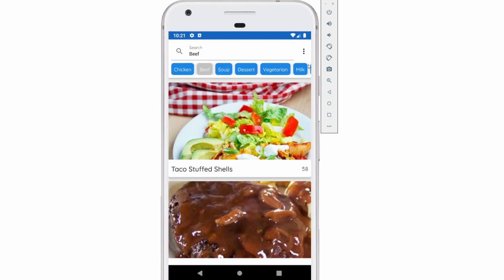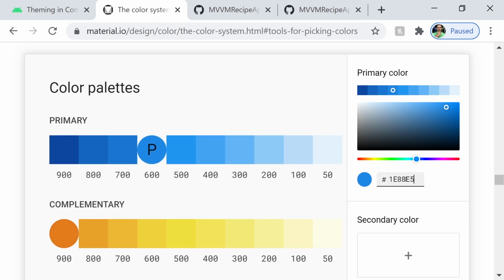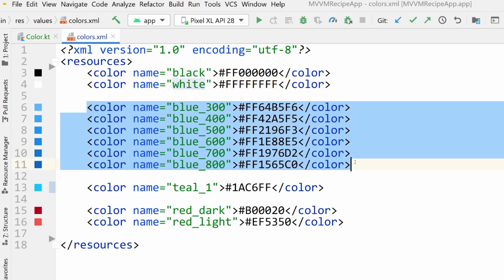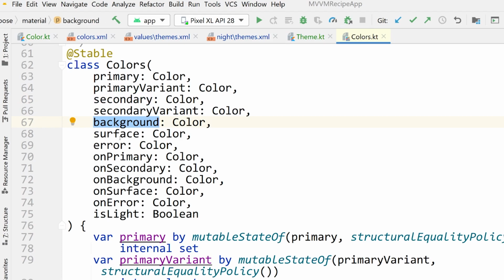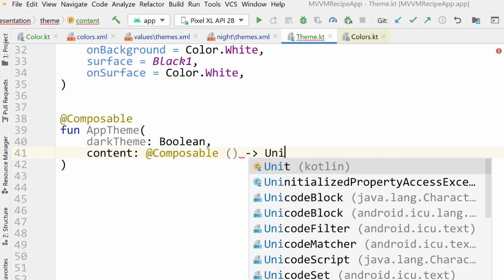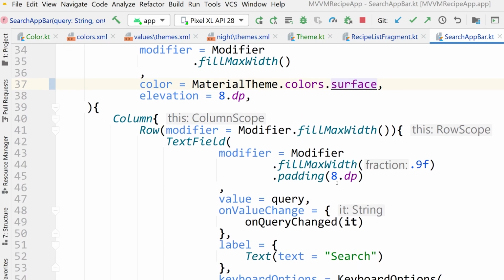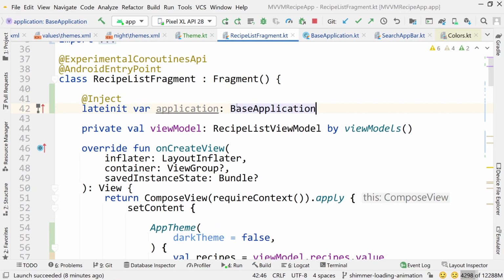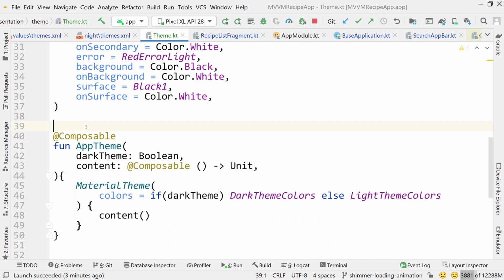Dark Theme and Light Theme (Jetpack Compose)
In this video I show you how to set up theming with jetpack compose. I also go through how to choose colors and toggle between light and dark theme in realtime.